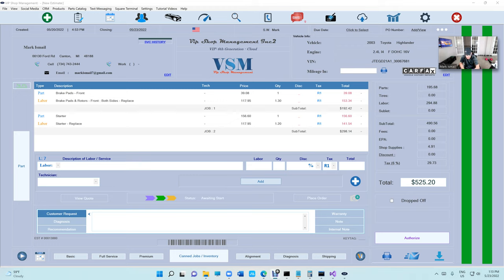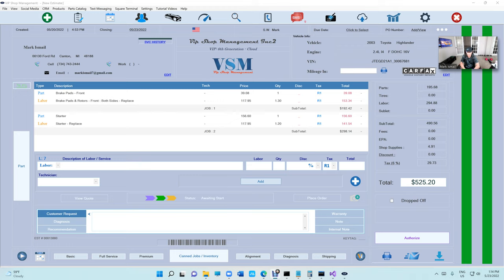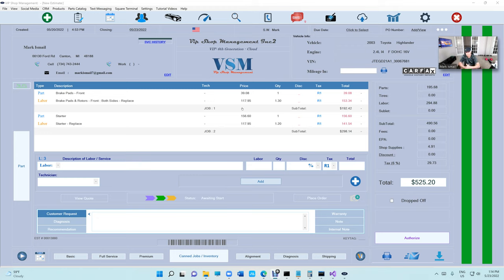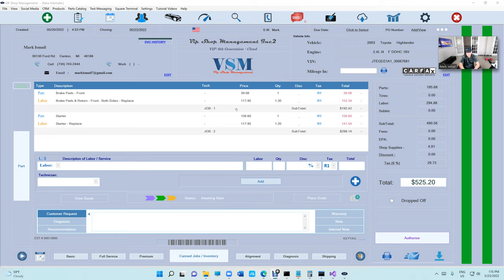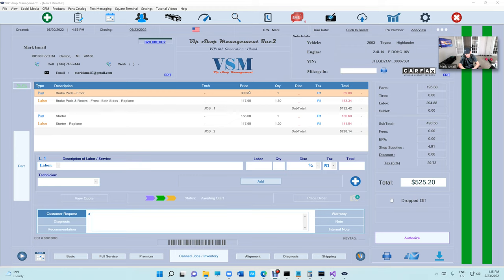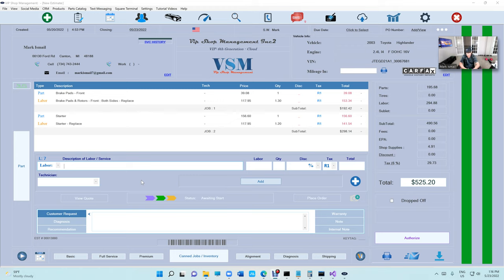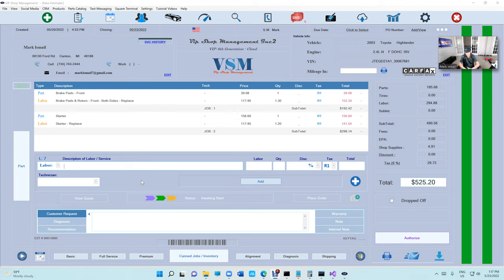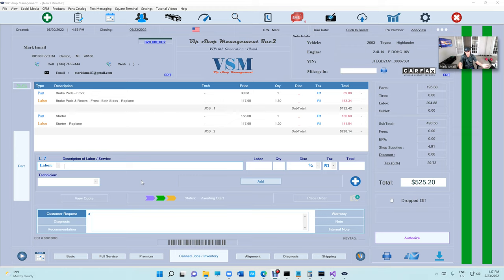Announcement : Creating and Controlling Jobs